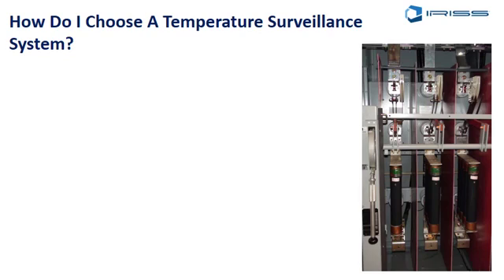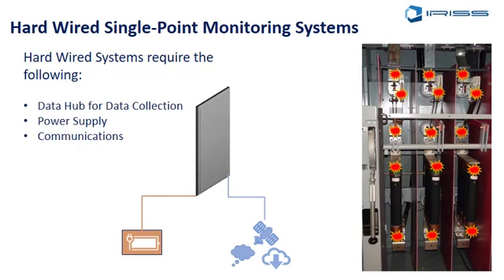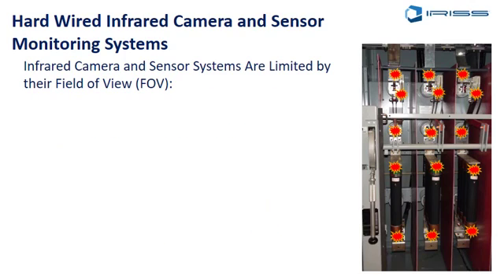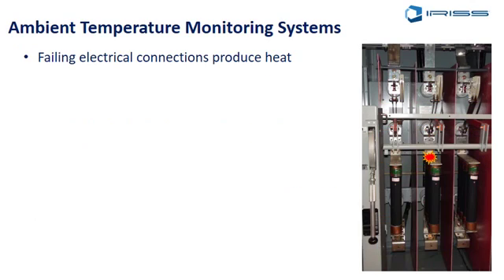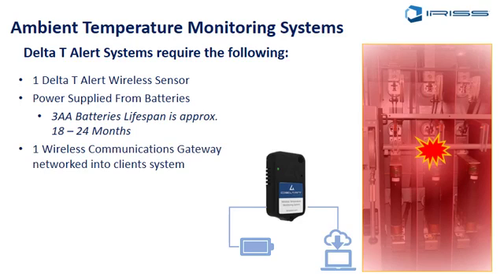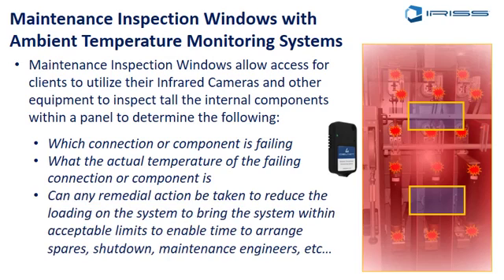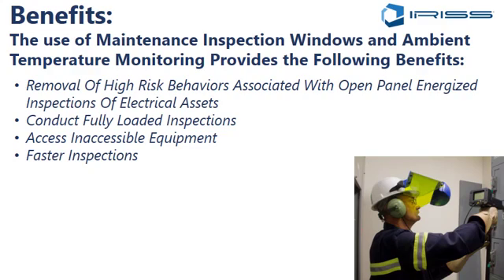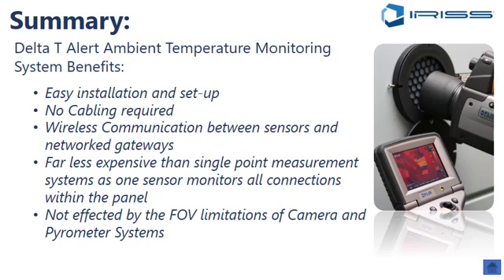Delta T Alert V Point Measurement Systems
Delta T Alert V Point Measurement Systems. Το Delta T Alert ™ είναι ένα ασύρματο, αυτόνομο σύστημα παρακολούθησης θερμοκρασίας με αισθητήρες που προσαρμόζονται στα ηλεκτρικά σας περιβλήματα. Η περιβαλλοντικά σφραγισμένη έκδοση των αισθητήρων Delta T Alert ™ μπορεί να εγκατασταθεί έξω.
Οι κατοχυρωμένες με δίπλωμα ευρεσιτεχνίας μονάδες περιέχουν δύο αισθητήρες θερμοκρασίας - έναν για την παρακολούθηση της εσωτερικής θερμοκρασίας του ηλεκτρικού περιβλήματος και ο δεύτερος για την παρακολούθηση της θερμοκρασίας περιβάλλοντος χώρου όπου βρίσκεται το περίβλημα.
Οι μονάδες παρακολουθούν το δέλτα μεταξύ των εσωτερικών και εξωτερικών θερμοκρασιών του περιβλήματος. Τα δεδομένα μεταδίδονται ασύρματα για ανάλυση και διαμόρφωση. Το σύστημα μπορεί να ειδοποιήσει εξ αποστάσεως ακόμη και τις ομάδες υποστήριξης σας με τις λεπτομέρειες και τη θέση του συναγερμού θερμοκρασίας.